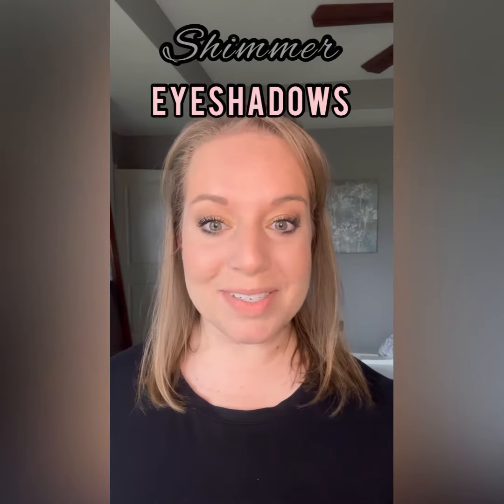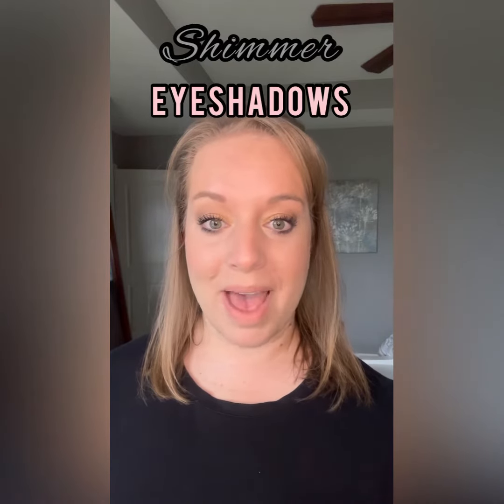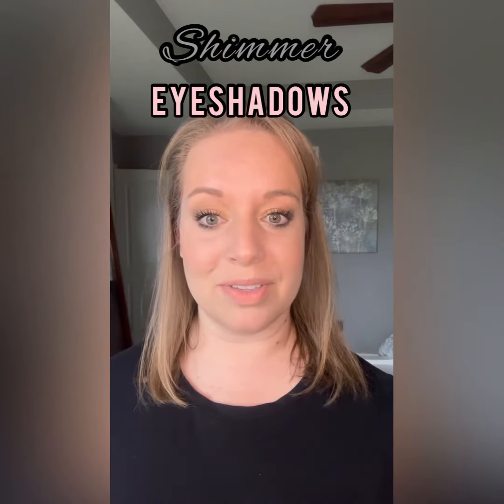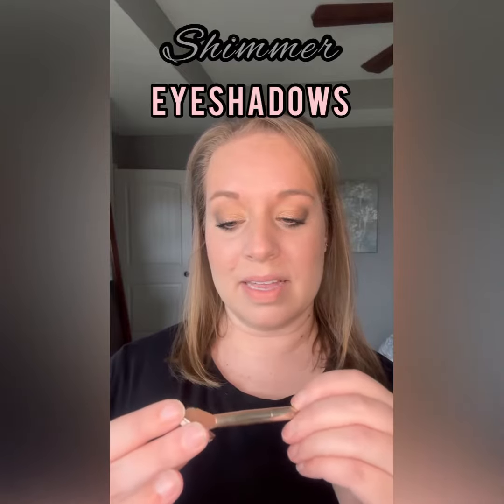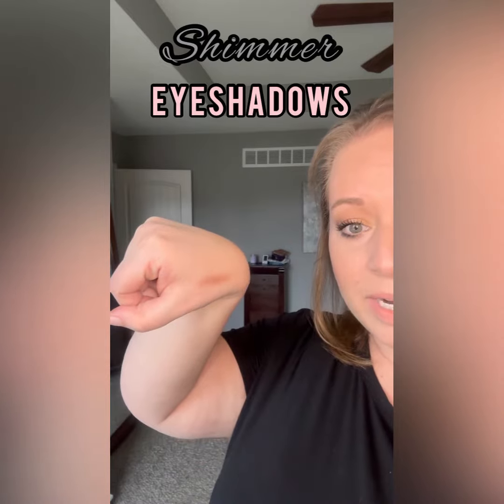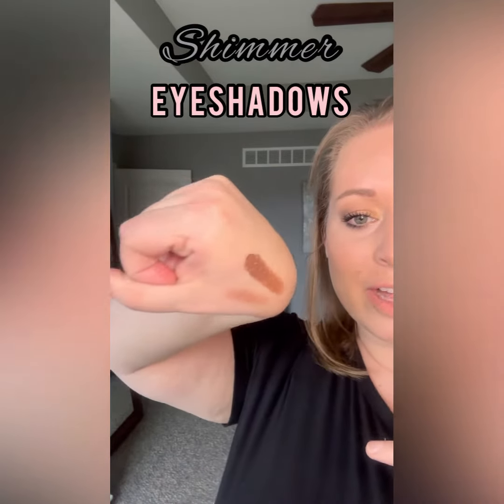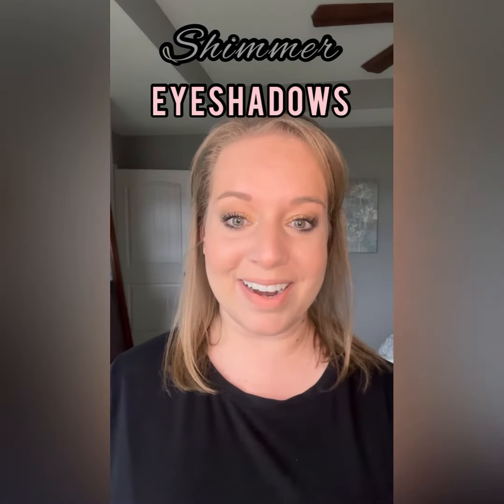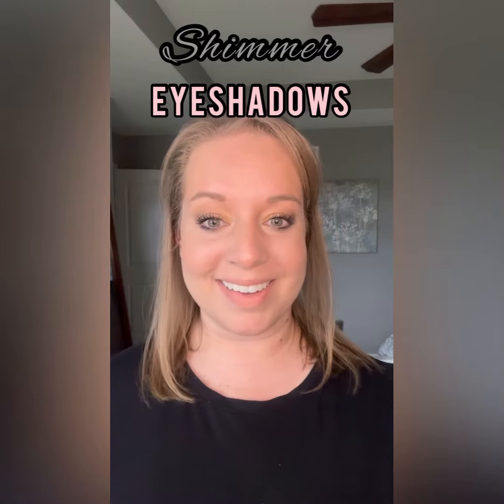Application of shimmer eyeshadows